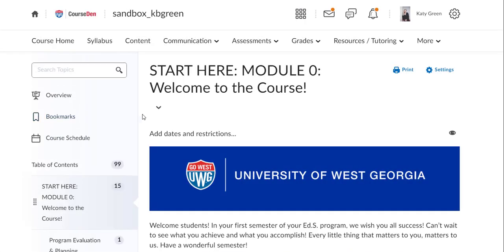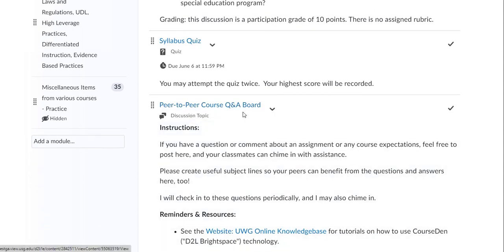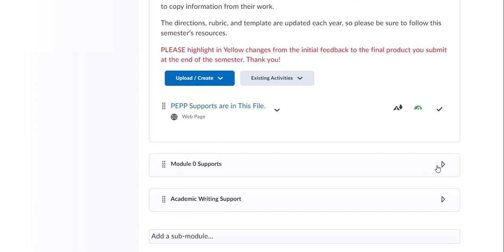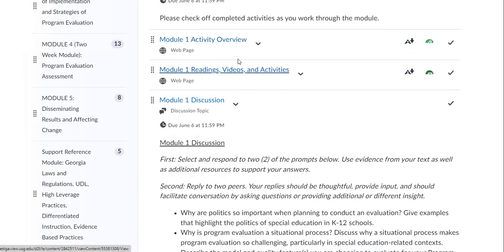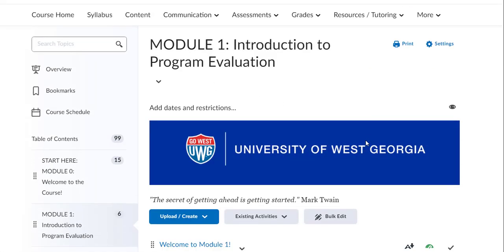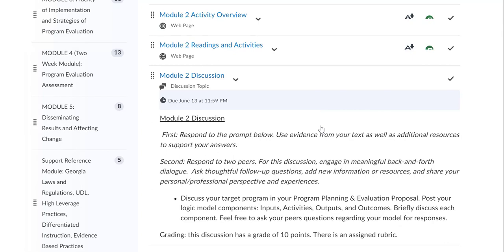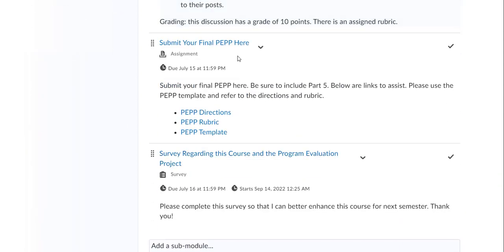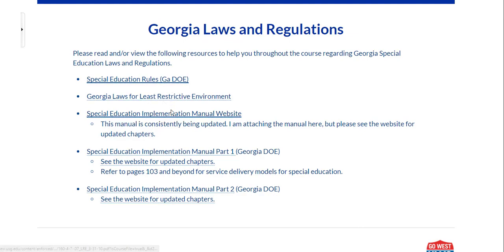SPED 7701 Course Overview Summer 2023